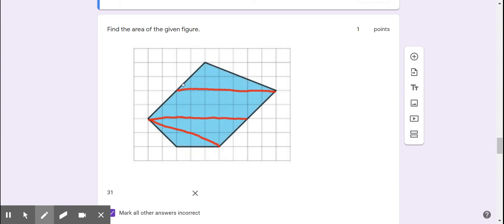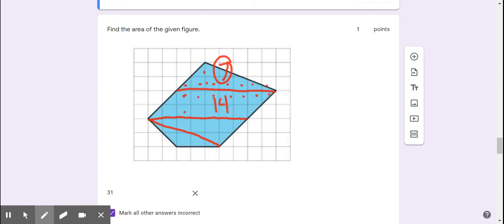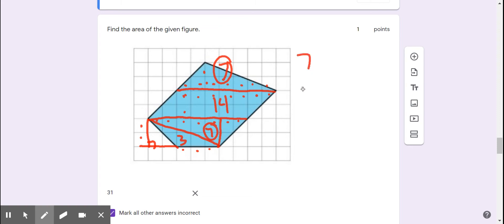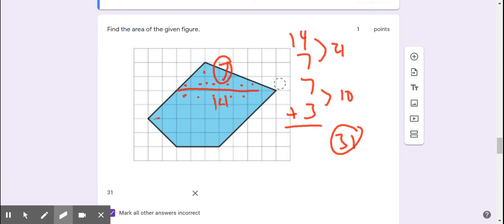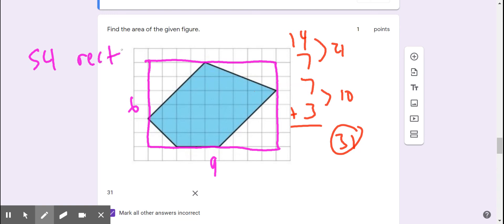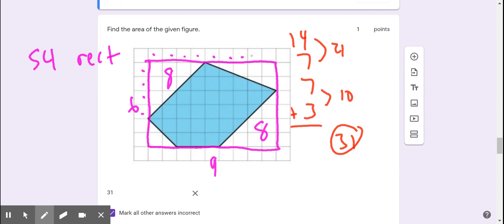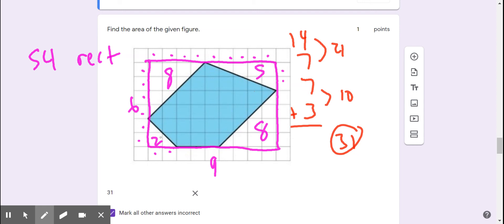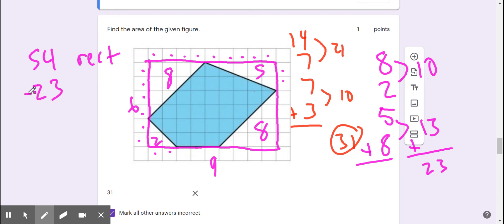Unit 1 Mid Unit ReTest - q8